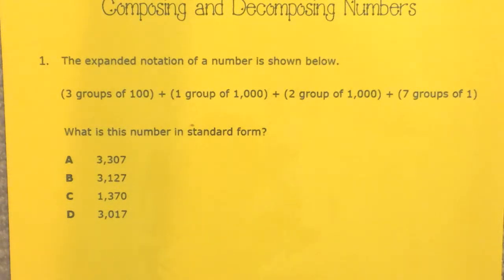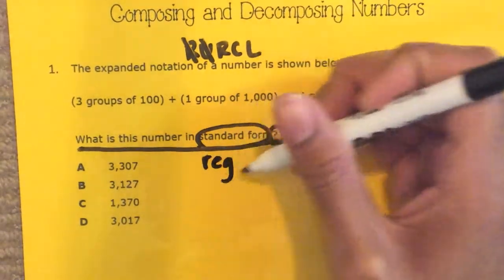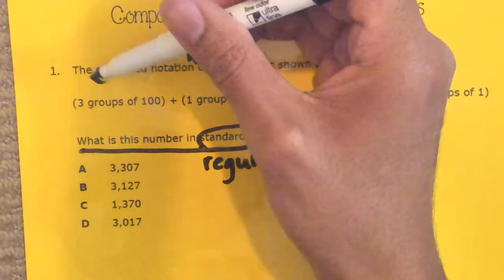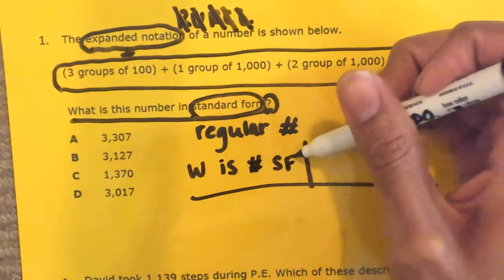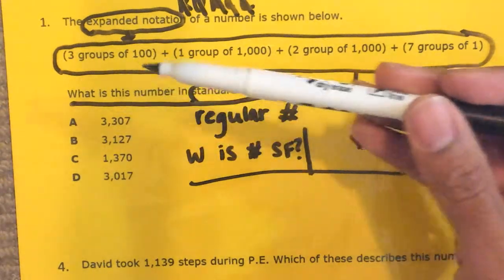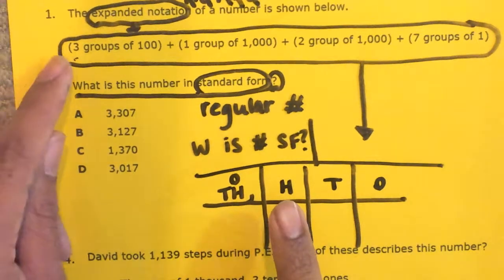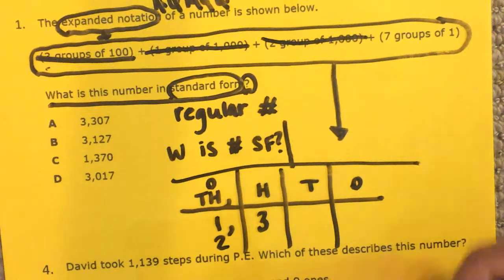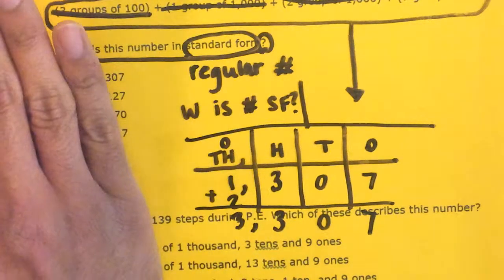#1 September Review 2019